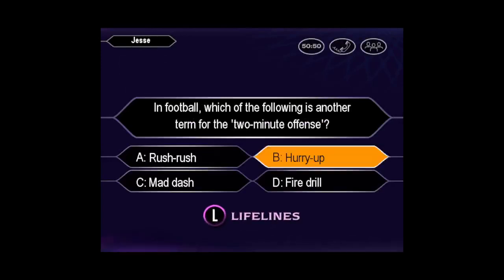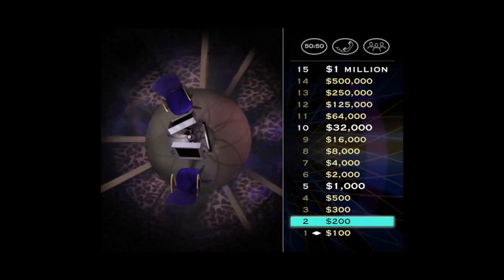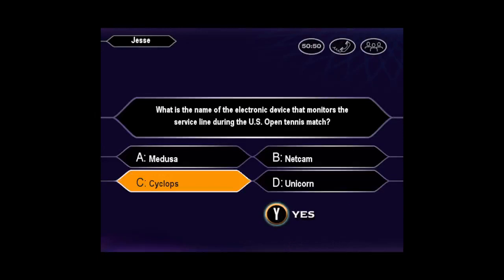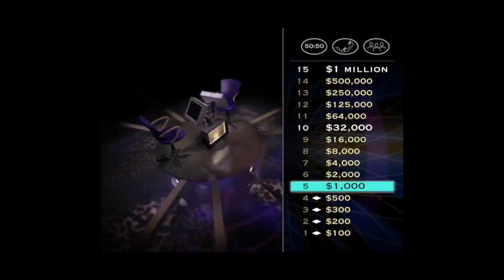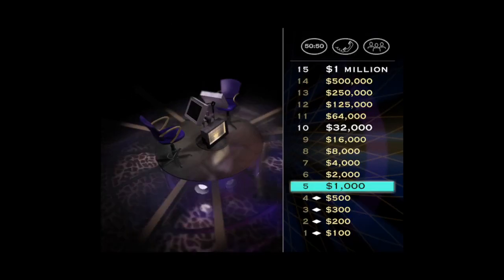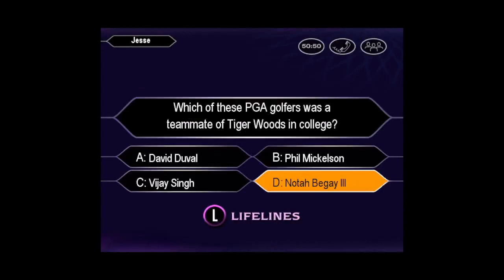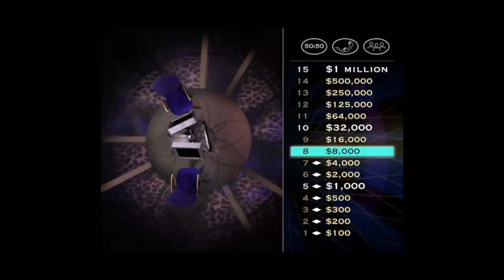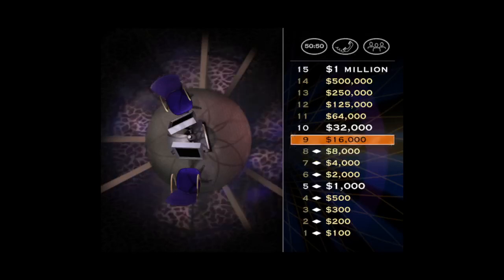Who Wants to Be a Millionaire Sports Edition John Carpenter Game #206